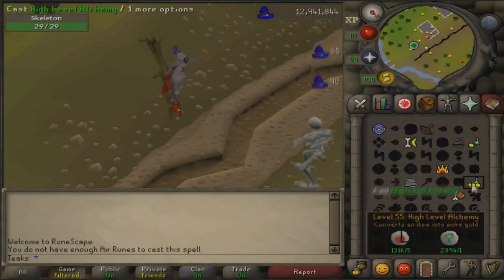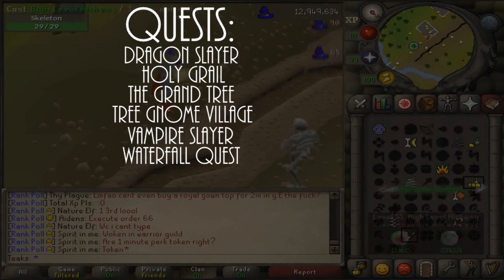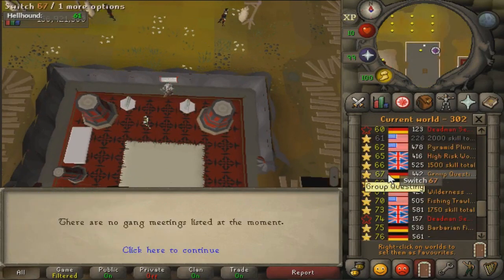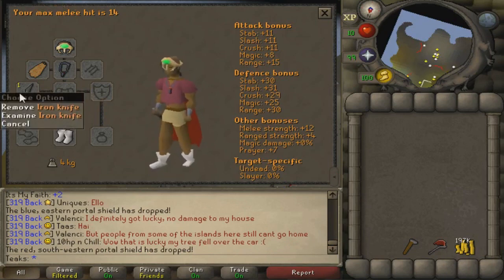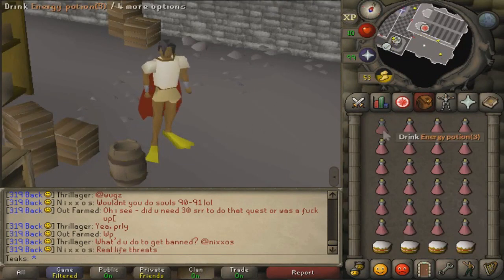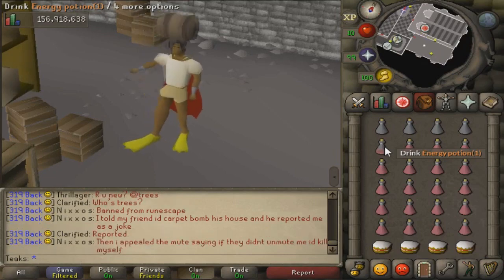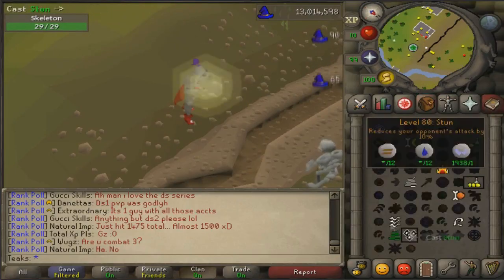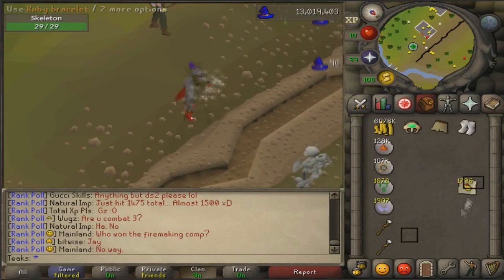10hp Combat Guide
Please read the description. Thanks.

Updated methods, quests, and general information can be found on this spreadsheet